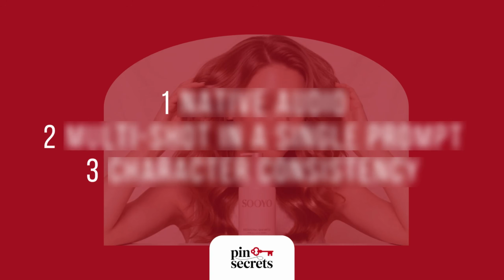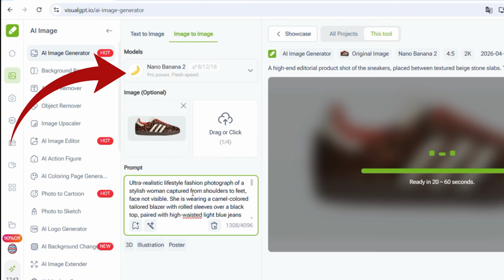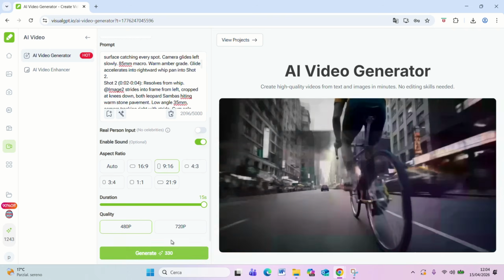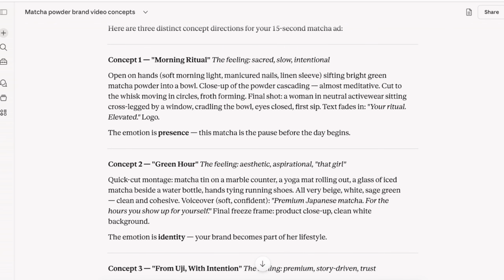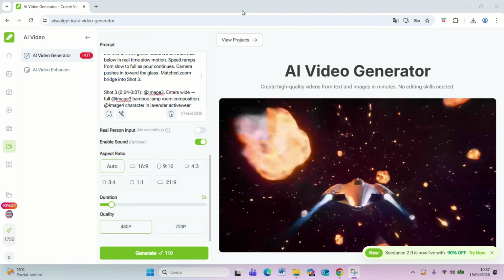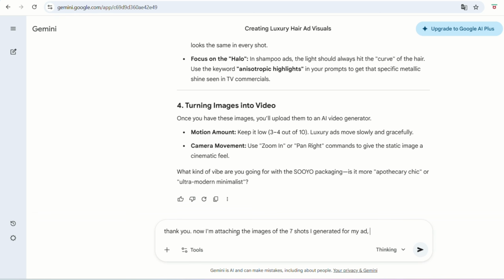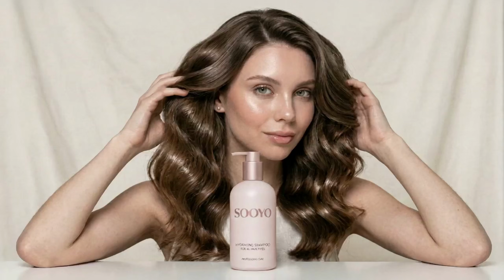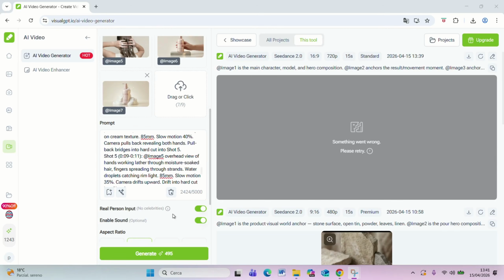I Made Professional Product Ads with AI in 15 Minutes: Seedance 2.0 Full Tutorial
I turned a simple product photo into a professional AI video ad in less than 15 minutes, using Seedance 2.0 on VisualGPT. In this full tutorial I test Seedance 2.0 specifically for product ads, social media content and Pinterest video pins, with 3 live demos, real results, and everything it can and can't do yet.

What you'll learn in this video:
→ How to create AI product video ads using Seedance 2.0 and VisualGPT
→ How to use Claude AI to write multishot ad scripts and prompts
→ How to generate product videos from images using Nano Banana 2 + Seedance 2.0
→ The native audio feature — music and sound effects generated automatically
→ How to chain multiple generations to create longer ads
→ My full workflow: AI image → AI video → Canva text overlay → ready to publish

In this video I test 3 real ad demos:
✦ Demo 1 — Sneaker product ad: generated from AI images created in Nano Banana 2
✦ Demo 2 — Matcha brand ad: full multishot video with AI-generated audio using Claude AI for the prompt
✦ Demo 3 — Hair shampoo ad: multi-image shot list workflow inspired by traditional TV ads

⏱ TIMESTAMPS:
0:00 – The AI product video that took 15 minutes
0:30 – What is Seedance 2.0 and why it's different of other AI video generation tools
2:10 – How to access Seedance 2.0 via VisualGPT (free account available)
3:09 – Demo 1: Sneaker product video ad from AI images
7:04 – AI Video results from Seedance 2.0 (fashion video ad for products)
8:32 – Demo 2: Matcha brand multishot ad + Claude AI prompt hack for video ads
11:48 – AI Video results for the matcha product video
14:13 – Demo 3: Hair shampoo ad shot list and workflow
16:40 – Results of the AI video ad for hair shampoo
18:49 – Real limitations of Seedance 2.0
21:24 – My honest verdict for creators and small businesses

→ Claude AI — multishot ad script and prompt writing

I'm Manu Luize: Pinterest marketing expert with 10+ years of experience helping bloggers, content creators and e-commerce brands grow with AI-powered visual content. Every week I share tutorials on AI image generation, AI video for social media, Pinterest SEO, and content creation workflows for small businesses.